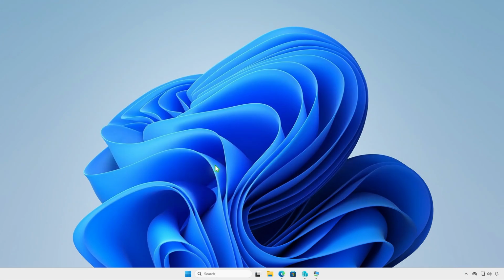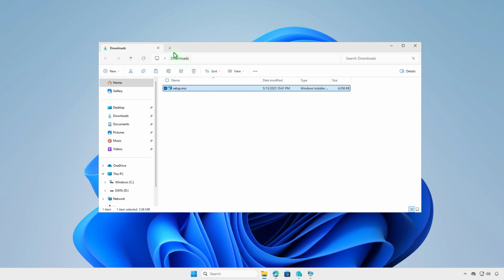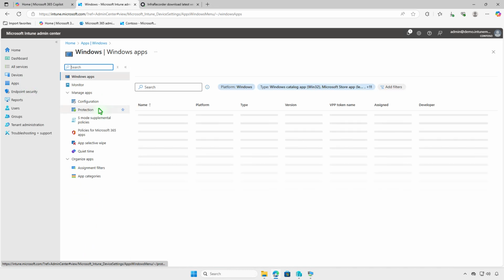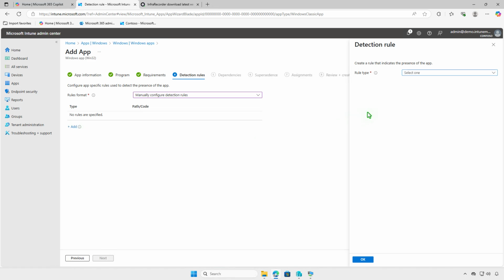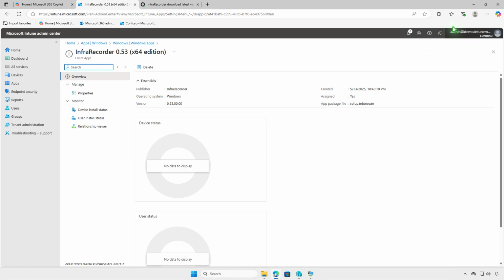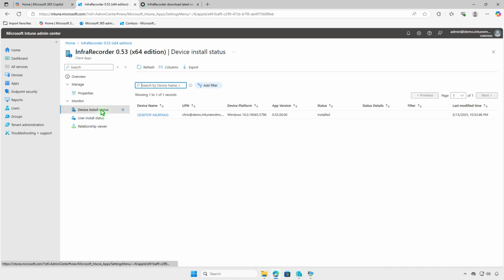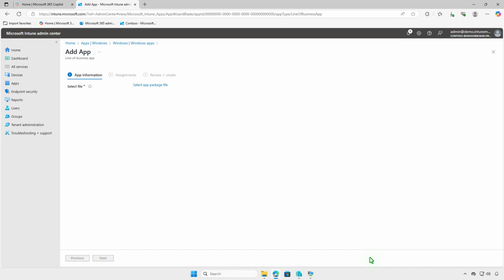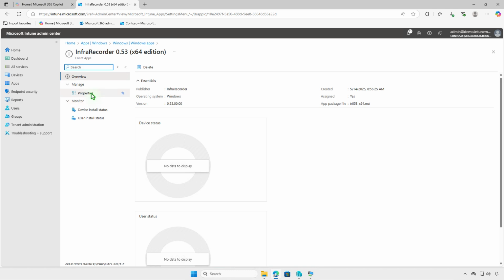Deploy InfraRecorder via Microsoft Intune | Step-by-Step Guide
Learn how to deploy InfraRecorder using Microsoft Intune with this step-by-step application deployment guide.
Discover how to package InfraRecorder as a Win32 app, configure installation settings, and deploy it to Windows devices through Microsoft Intune.
Perfect for IT administrators managing software deployment with Microsoft Intune and Microsoft Endpoint Manager.

• How to prepare the InfraRecorder installer for Microsoft Intune deployment
• How to package InfraRecorder using the Microsoft Win32 Content Prep Tool
• How to create a Win32 application in the Intune admin center
• How to assign InfraRecorder to users or device groups
• How to monitor deployment status and troubleshoot installation failures
• How to verify InfraRecorder installation on managed Windows devices

🛠️ REQUIREMENTS
• Microsoft Intune subscription and appropriate administrator permissions
• Windows 10 or Windows 11 device enrolled in Microsoft Intune
• InfraRecorder installation package
• Microsoft Win32 Content Prep Tool (IntuneWinAppUtil.exe)
• Validated silent installation and uninstall commands for your installer version

⏱️ VIDEO CHAPTERS
00:00 Introduction to InfraRecorder Deployment
00:30 Download and Prepare InfraRecorder Installer
01:30 Create the IntuneWin Package
02:30 Add InfraRecorder as a Win32 App
03:30 Configure Installation and Uninstall Commands
04:30 Set Requirements and Detection Rules
05:30 Assign the Application to Devices
06:30 Monitor Deployment and Verify Installation
07:30 Final Tips and Troubleshooting

💡 WHY DEPLOY INFRARECORDER WITH MICROSOFT INTUNE?
Microsoft Intune helps IT administrators centrally manage application deployment across enrolled Windows devices. Packaging InfraRecorder as a Win32 application enables centralized assignment, installation monitoring, and application management without requiring users to install software manually.

InfraRecorder is a free, open-source CD/DVD burning application for Windows. Because it is an older application, validate installer compatibility, silent installation behavior, and functionality on your target Windows versions before production deployment.

👍 SUPPORT INTUNEMDM
If this Microsoft Intune deployment tutorial helped you:
👍 Like this video to support more Intune tutorials.
💬 Leave a comment: Have you successfully deployed InfraRecorder through Microsoft Intune, or are you experiencing issues with installation commands or detection rules?

Explore more Microsoft Intune application deployment tutorials on the IntuneMDM channel.